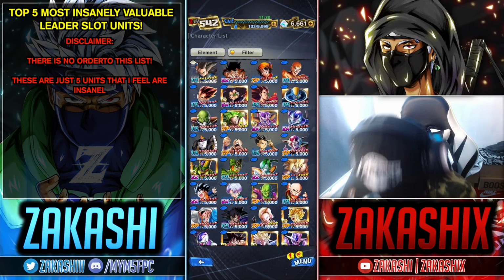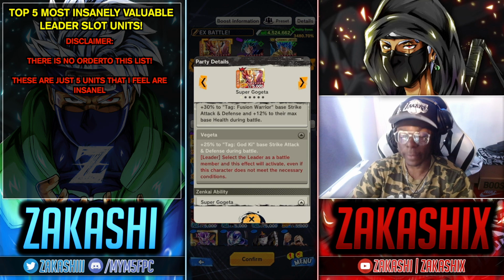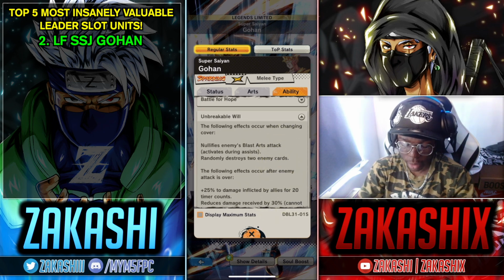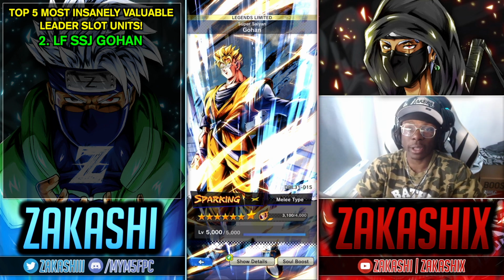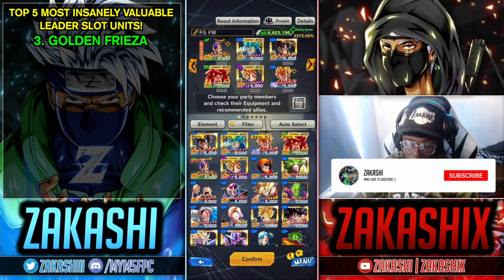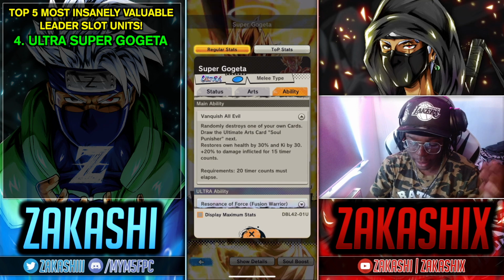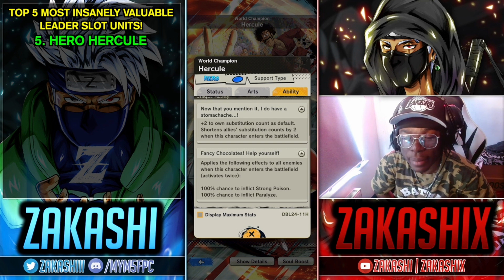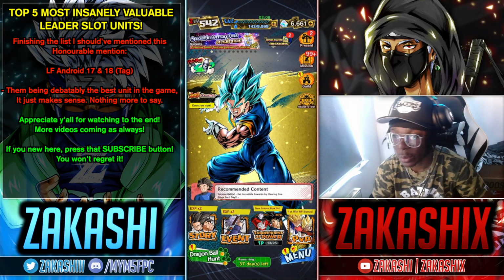TOP 5 MOST INSANELY VALUABLE LEADER SLOT UNITS! (4TH ANNIVERSARY) | Dragon Ball Legends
Hope you've enjoyed/you're enjoying the video man! You won't regret it & you don't lose anything!
00:00 - Zakashi Intro
00:21 - Introduction
02:26 - Unit 1
04:31 - Unit 2
06:48 - Unit 3
09:45 - Unit 4
12:10 - Unit 5
14:56 - Honourable Mention + Conclusion
15:53 - Zakashi Outro